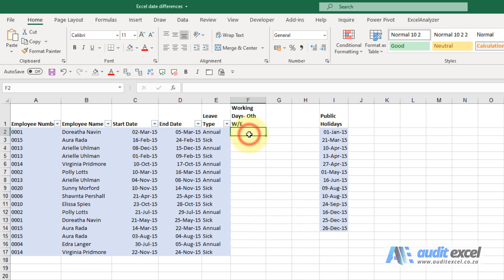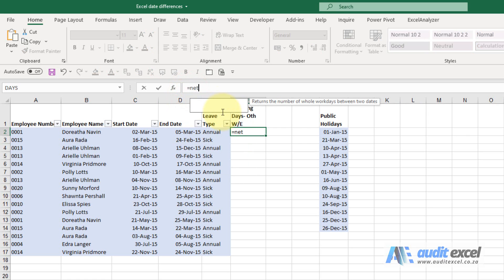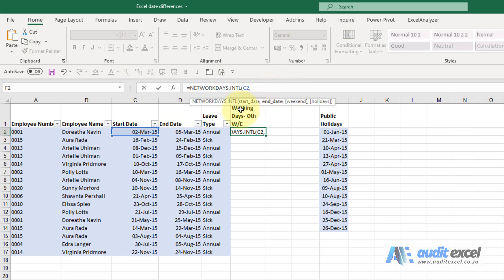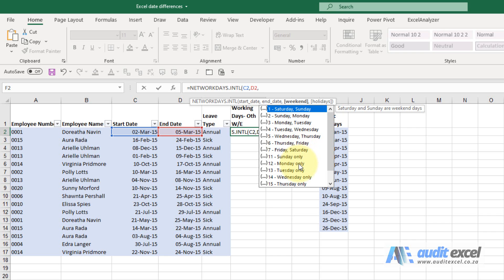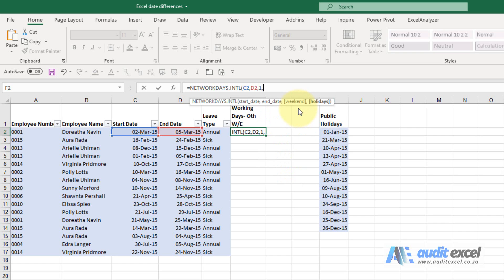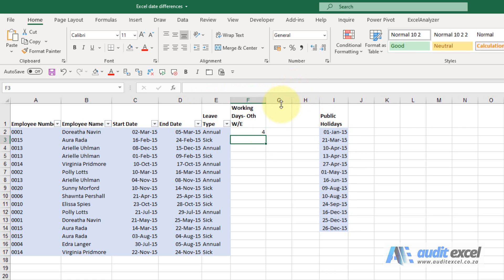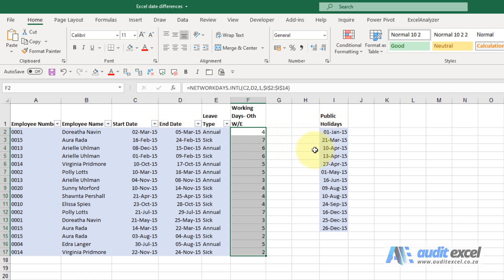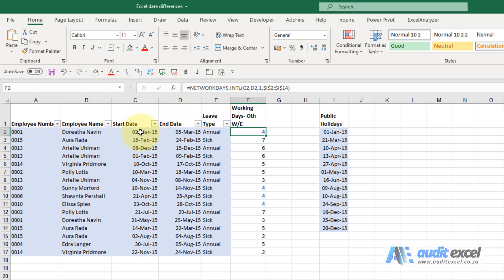Working days between Excel dates including countries with Friday Saturday as weekends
00:00 Intro
00:17 NETWORKDAYS (international version where weekends can be Friday/ Saturday or any combination)

In business working days is more relevant. So the ability to exclude the weekends is important. Also we would want to exclude any holidays in the calculation.

There are 2 functions in Excel that allow you to calculate the date difference in working days, called NETWORKDAYS and NETWORKDAYS.INTL (international we think). For its flexibility we recommend you just work with NETWORKDAYS.INTL . It allows you to change what is a weekend e.g. Friday and Saturday or perhaps Sunday only.

So below you can see that it asks for the Start Date and End Date, and it even allows for holidays that will be ignored in the calculation. It also has a ‘Weekend’ option and in the example below we entered an 11 which means only treat Sunday as a weekend.

The numbers to use can be found in the help files and Excel does provide a dropdown but below the full list of weekend options.

1 or omitted Days off is Saturday and Sunday
2 Days off is Sunday and Monday
3 Days off is Monday and Tuesday
4 Days off is Tuesday and Wednesday
5 Days off is Wednesday and Thursday
6 Days off is Thursday and Friday
7 Days off is Friday and Saturday
11 Days off is Sunday only
12 Days off is Monday only
13 Days off is Tuesday only
14 Days off is Wednesday only
15 Days off is Thursday only
16 Days off is Friday only
17 Days off is Saturday only